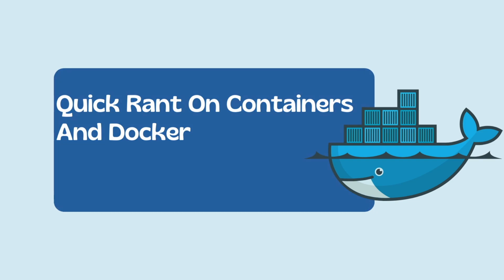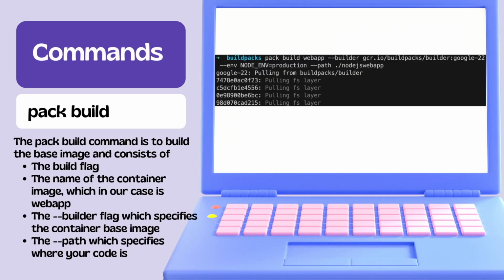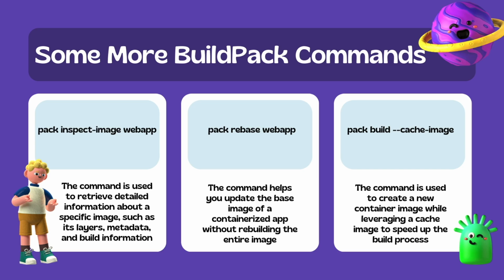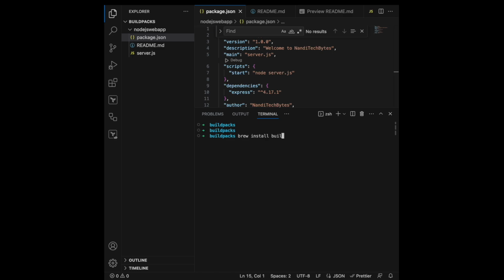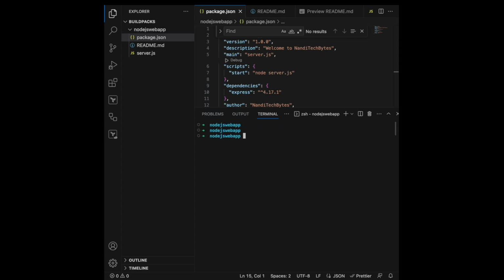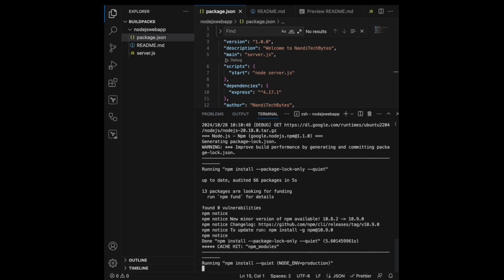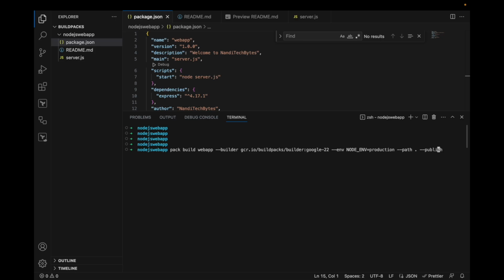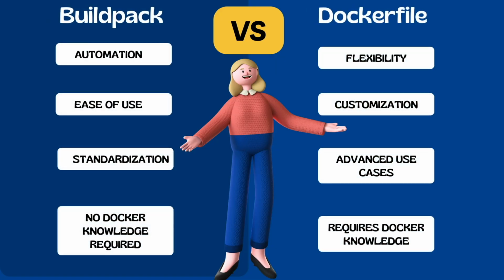Build Containers Without Dockerfile Using Cloud Native Buildpacks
Are Dockerfiles slowing you down? In this video, we explore how Cloud Native Buildpacks enable you to build containers effortlessly without writing a single Dockerfile. Originally developed by Heroku and now widely adopted, Buildpacks streamline the containerization process, automatically creating OCI-compliant images for your apps.

In this video, you’ll learn:

- What Cloud Native Buildpacks are and how they work
- Key differences between Buildpacks and Dockerfiles
- Step-by-step walkthrough of commands like pack build, pack inspect-image,    and pack rebase
- The different phases in Buildpack builds, from analyzing to exporting
- How Buildpacks save time, automate container creation, and simplify the DevOps workflow